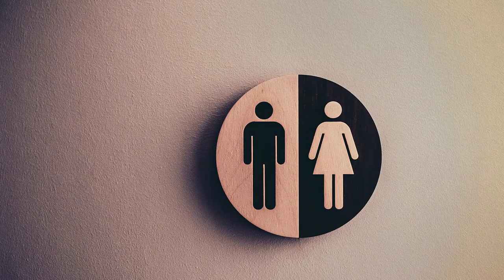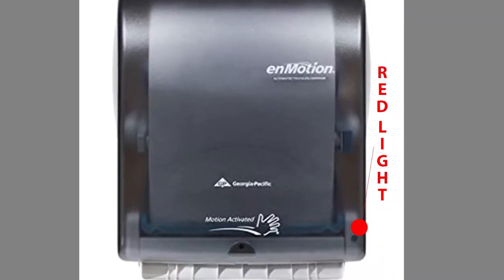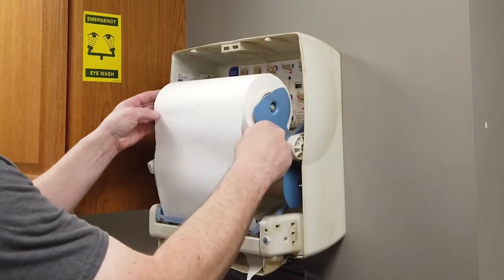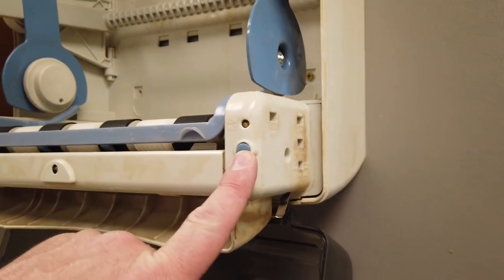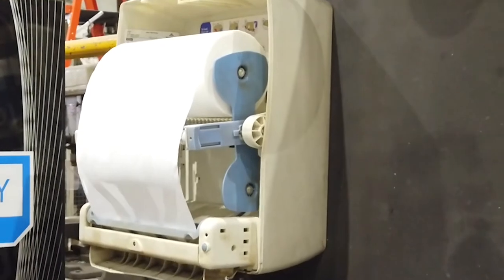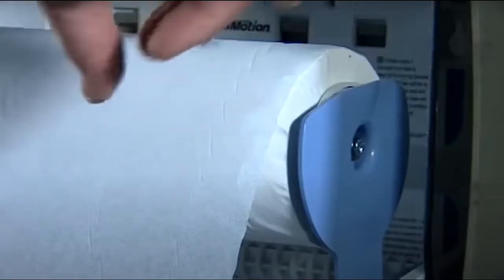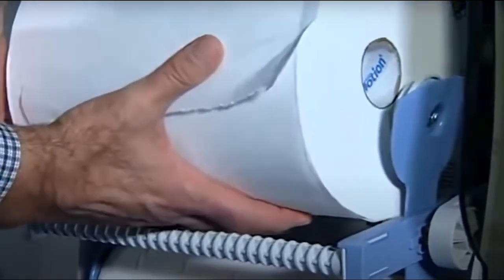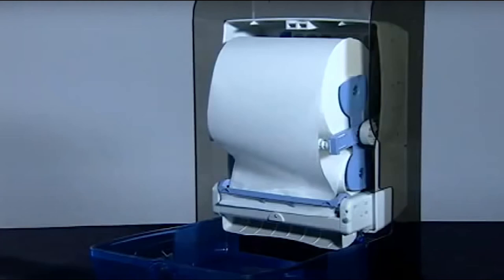How to Service EnMotion Paper Towels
In this video we discuss how to replace batteries and paper towels in the EnMotion dispensers at Petersen.